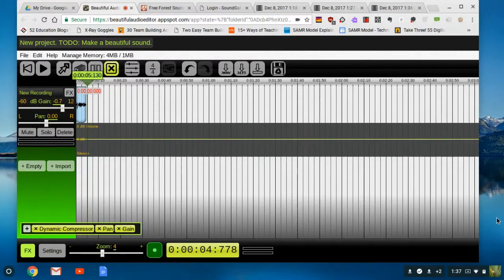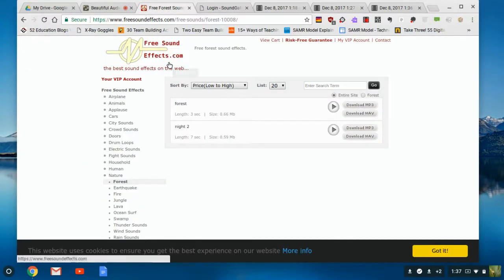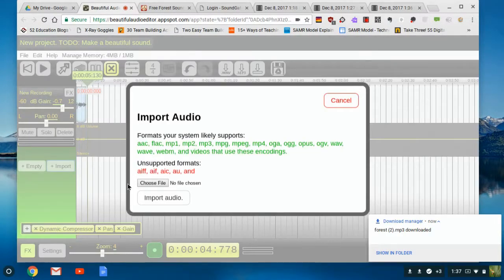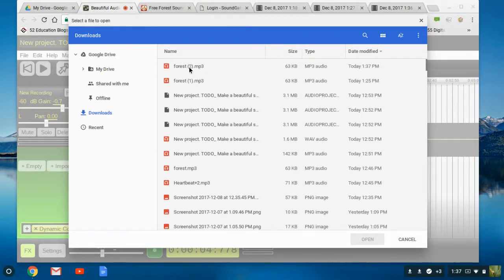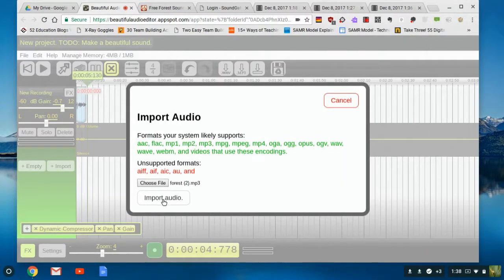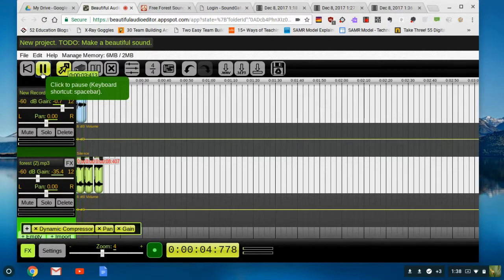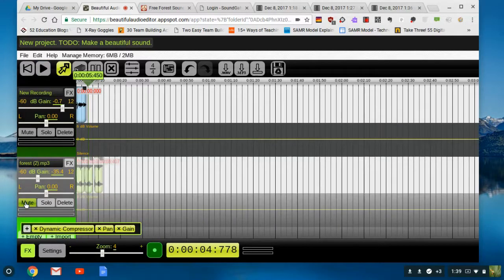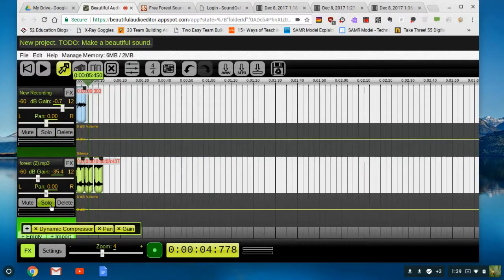importing sound effects into Beautiful Audio